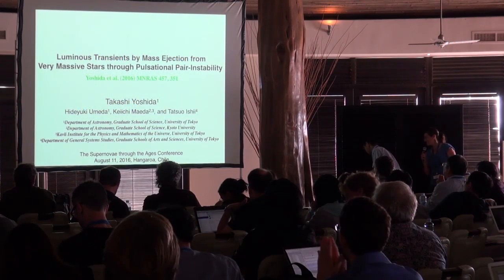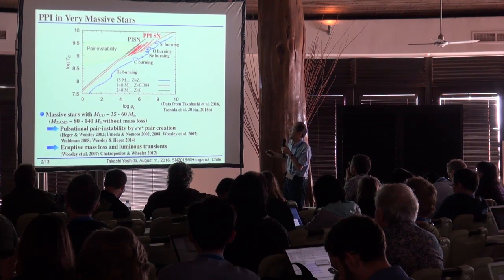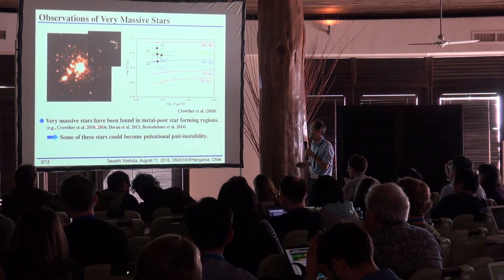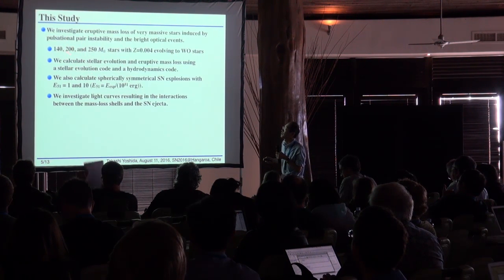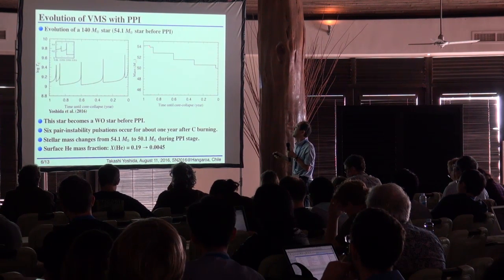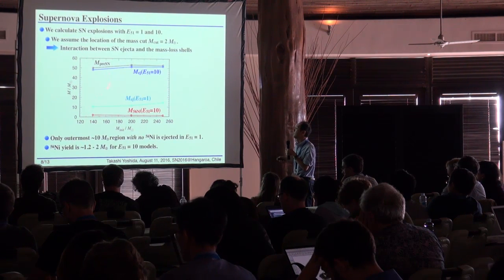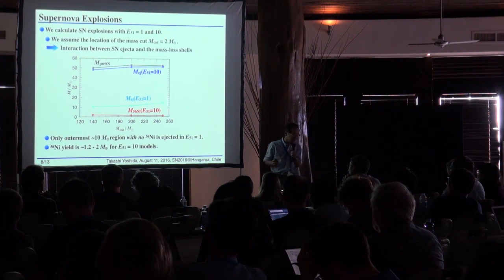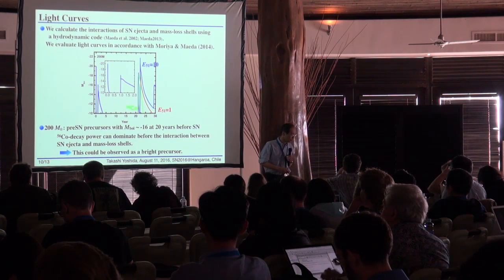Takashi Yoshida | Luminous transients by mass ejection from very massive stars